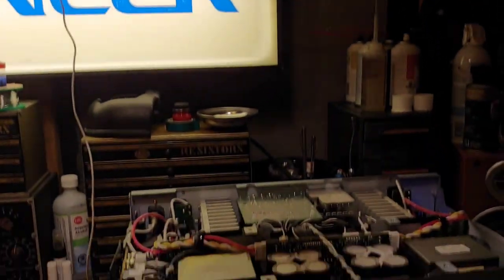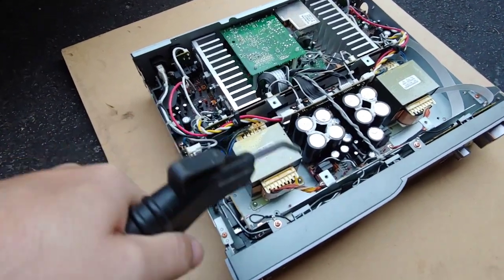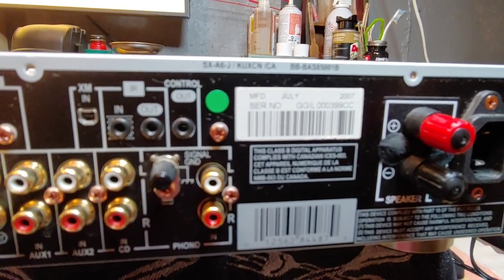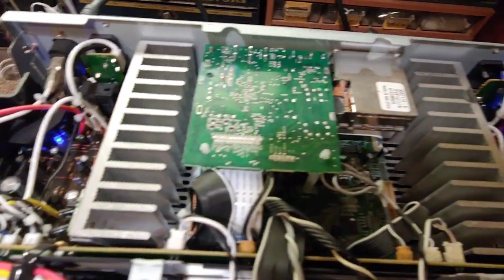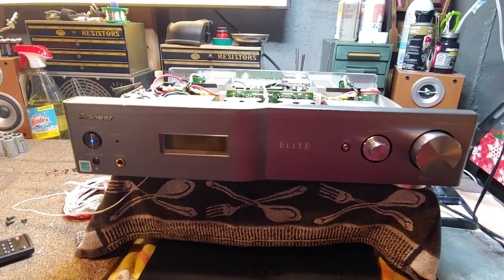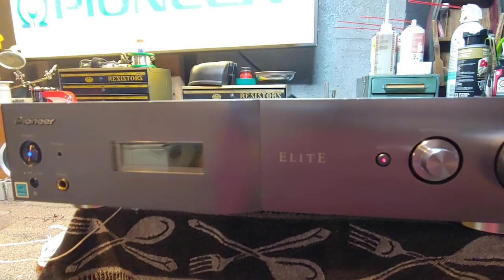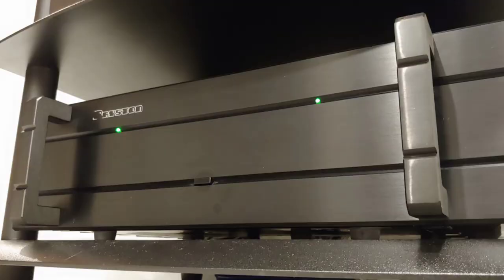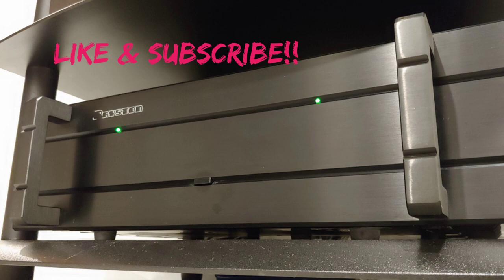Pioneer A6 Receiver (SX-A6-J)!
Vintage Vibe review of the small but mighty Pioneer A6 Receiver!